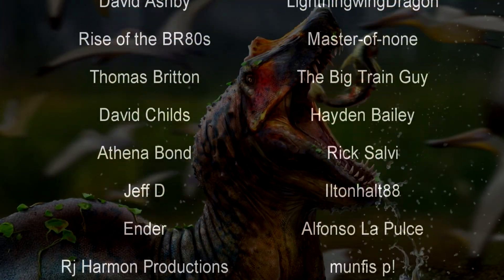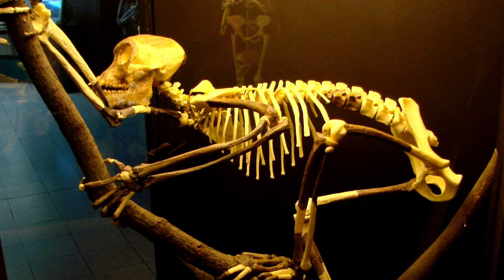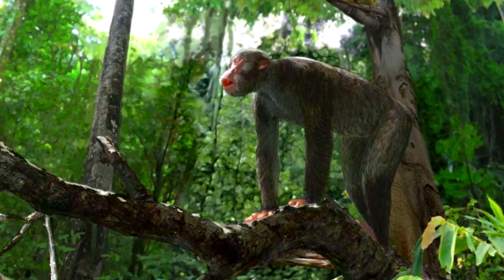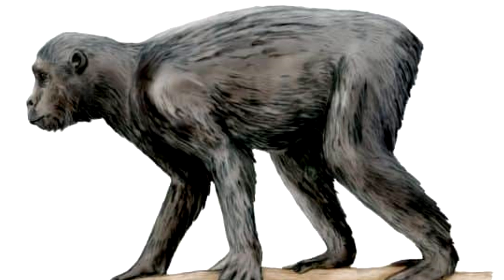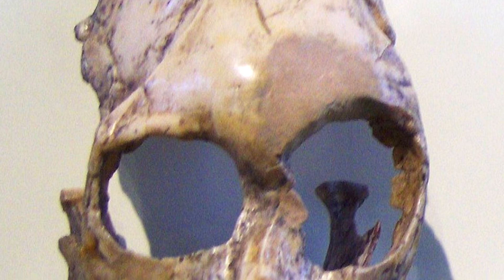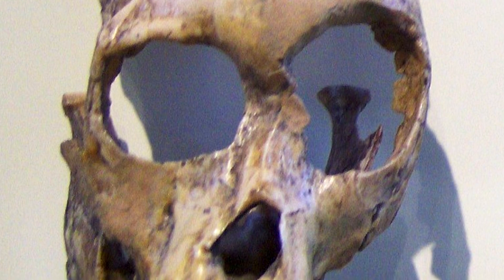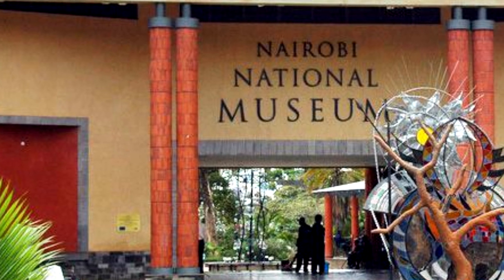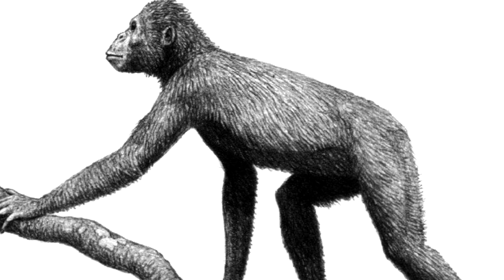That Time the British Museum Stole a Skull | The Proconsul Incident | Prehistory in the Dark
The British Museum gets a lot of flak for "borrowing" artifacts from former colonies and not actually giving them back. But in this instance, they outright stole a skull belonging to the Kenyan National Museum and refused to return it for 40 years.

"Proconsul is an extinct genus of primates that existed from 21 to 17 million years ago during the Miocene epoch. Fossil remains are present in Eastern Africa including Kenya and Uganda. Four species have been classified to date: P. africanus, P. gitongai, P. major and P. meswae. The four species differ mainly in body size. Environmental reconstructions for the Early Miocene Proconsul sites are still tentative and range from forested environments to more open, arid grasslands."